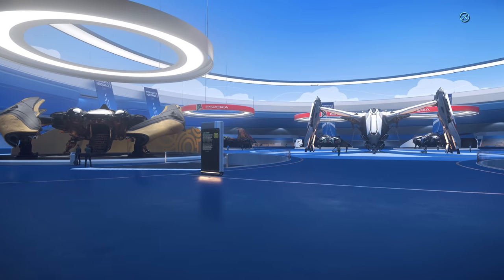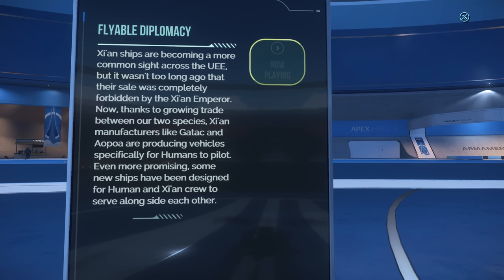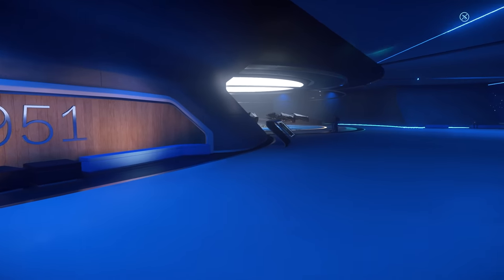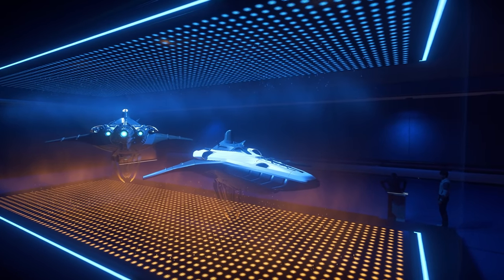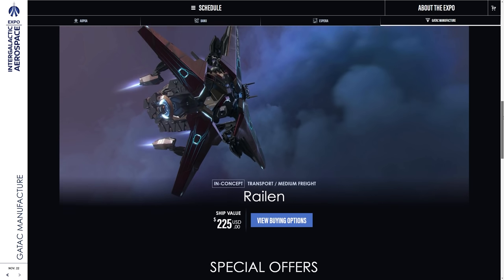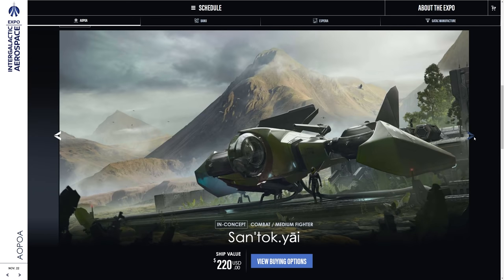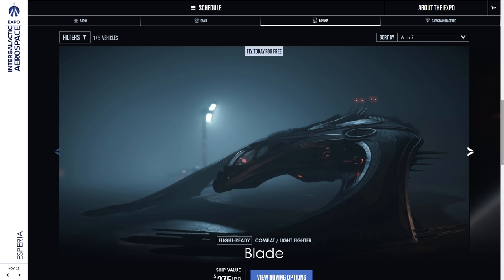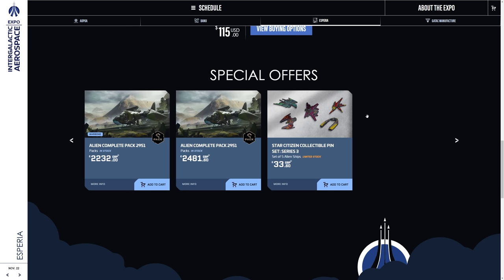Star Citizen IAE 2951 - Day 4 ALIEN SHIPS - Banu Merchantman Hype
LATEST STAR CITIZEN PATCH ALPHA 3.15.1

00:00 - Star Citizen Alien Expo
07:30 - Alien Ships For Sale
12:00 - What Do You Think?